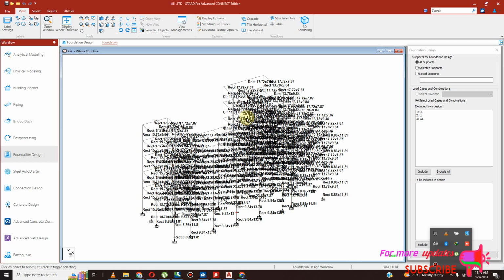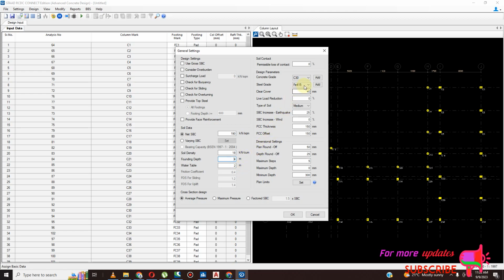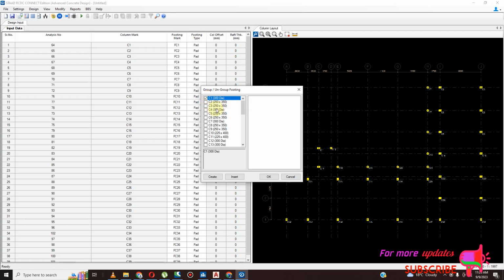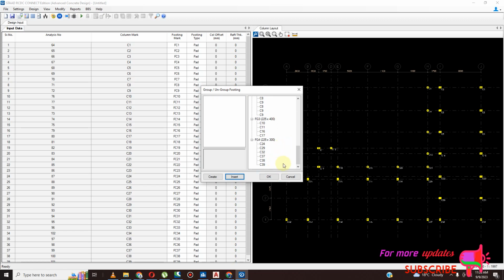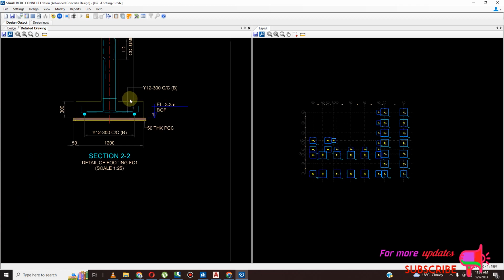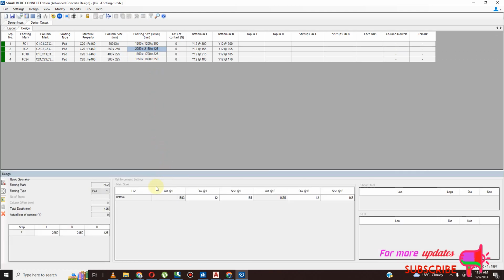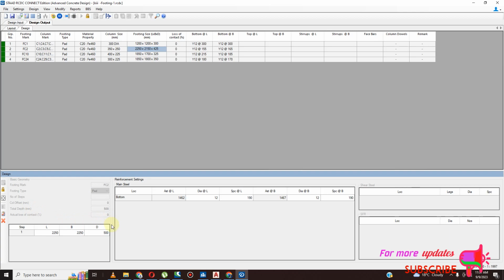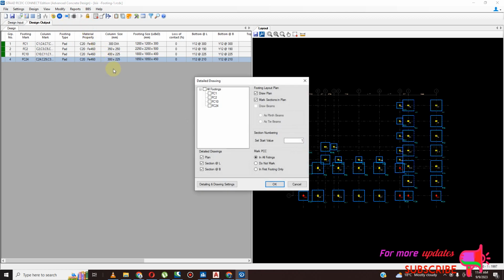How to design Isolated footing in Staad RCDC Connect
How to design Isolated footing in RCDC